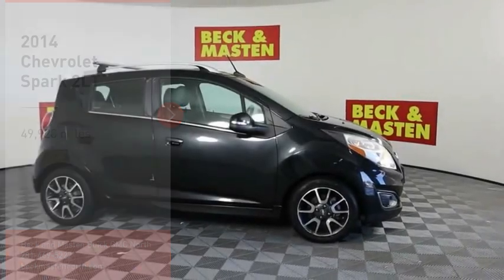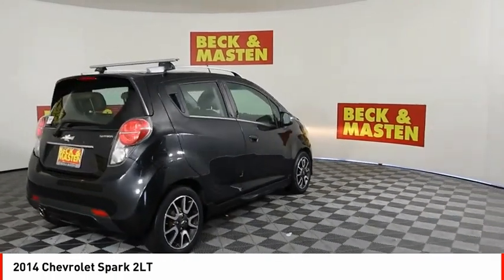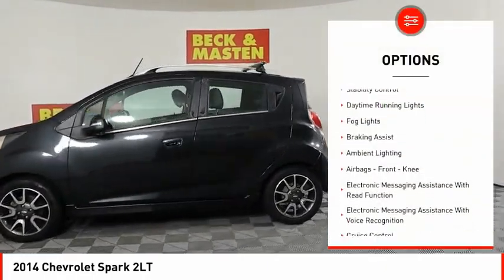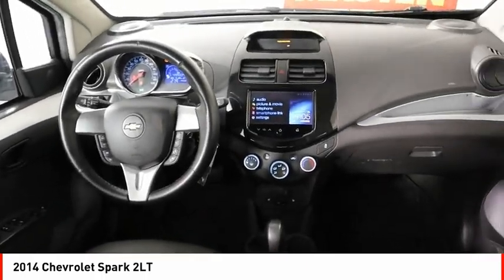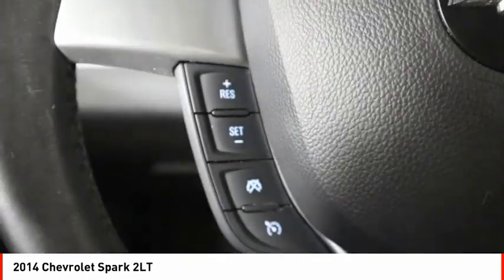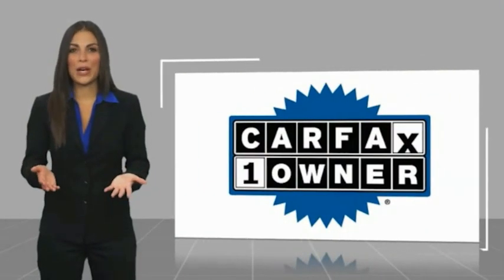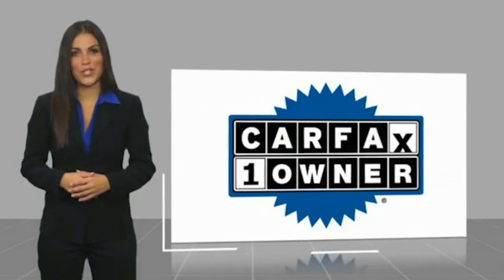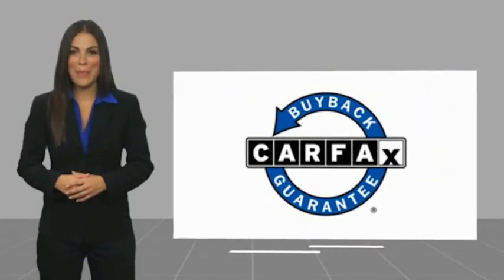2014 Chevrolet Spark Houston TX 1332757A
2014 Chevrolet Spark 2LT

This vehicle is a Chevrolet Spark 2LT from 2014 with low mileage at 49,928 miles. It has a 1.2 Liter 4 Cylinder engine with Fuel Injection and FWD capabilities. The exterior color is Black Granite Metallic and the interior color is Dark Pewter W/Silver Trim. It has a crash test rating of 4 out of 5 stars and features Hill Start Assist for added safety. This car is sure to turn heads wherever it goes and provide reliable transportation for its owner.